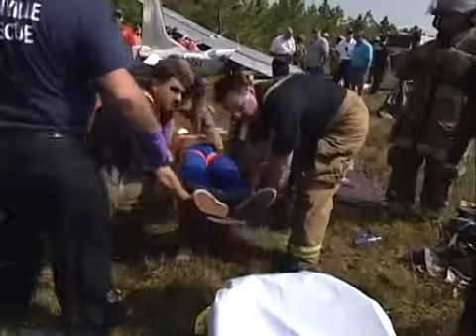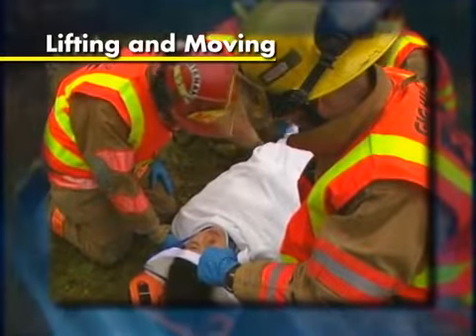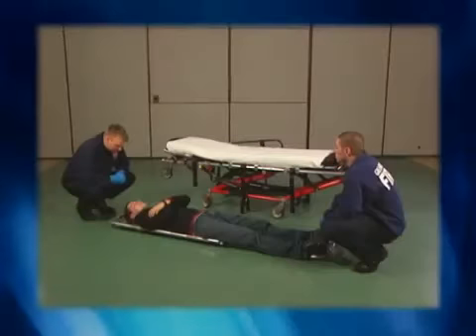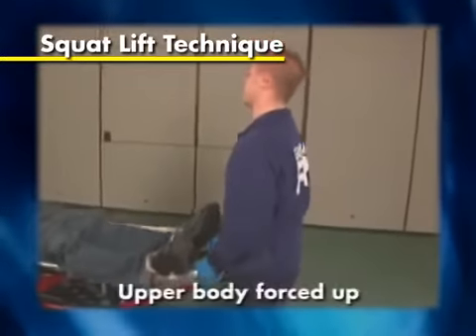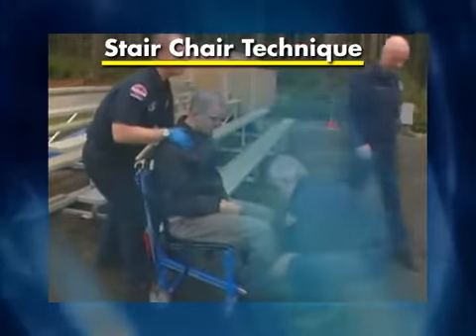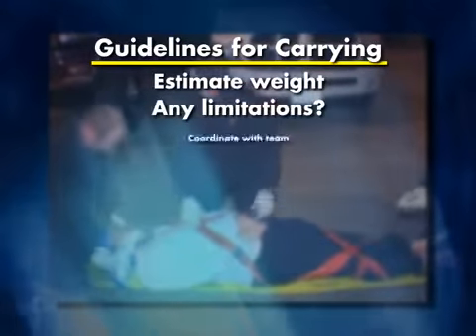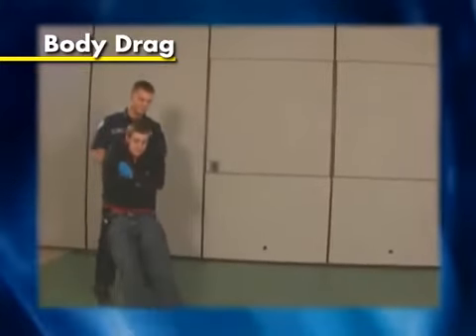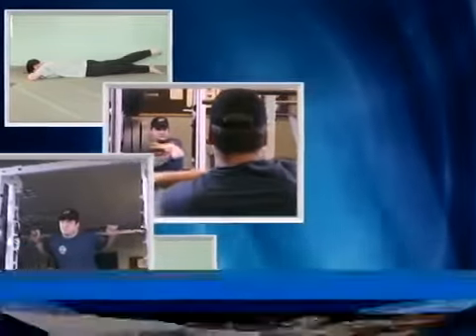24 7 lifting and moving Techniques